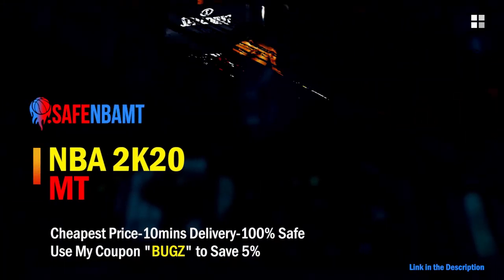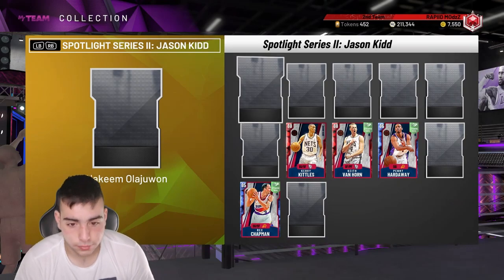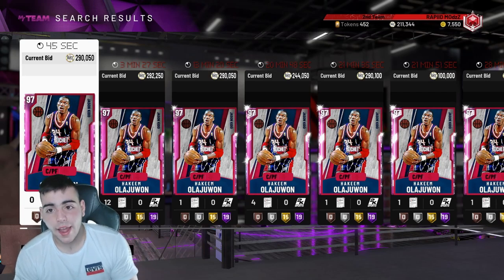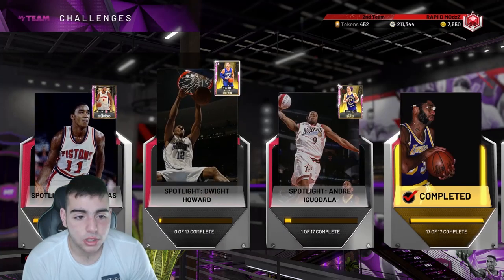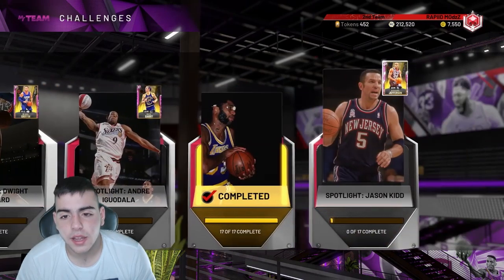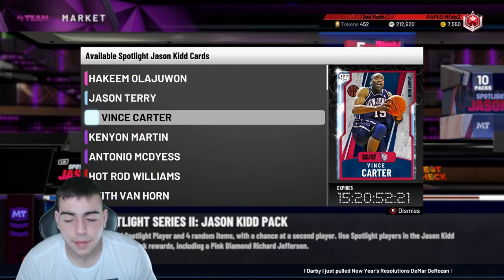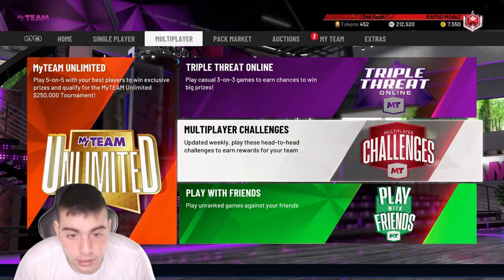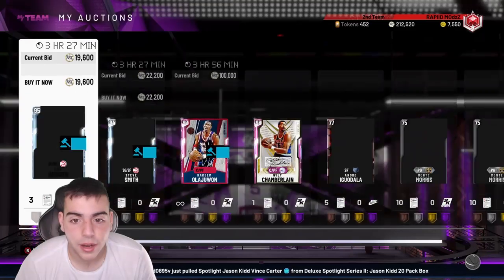NEW SPOTLIGHT CHALLENGES WORTH IT? DO THIS RIGHT NOW! | NBA 2K20 MY TEAM